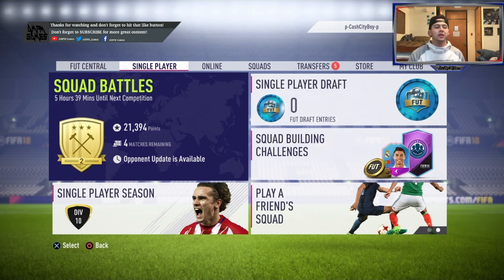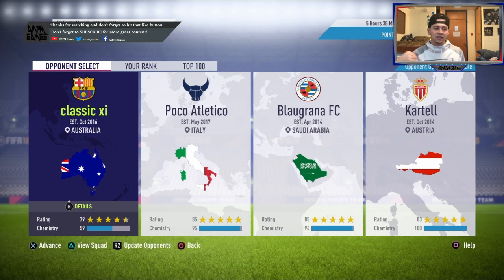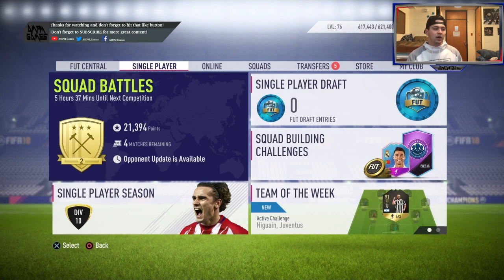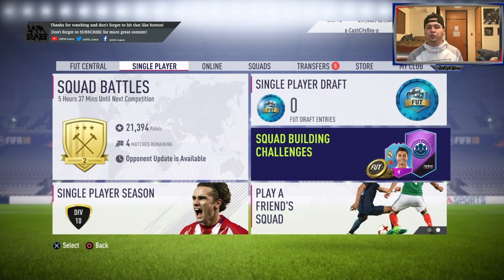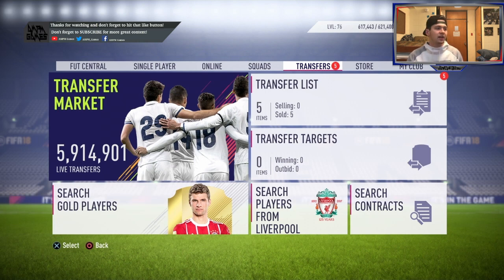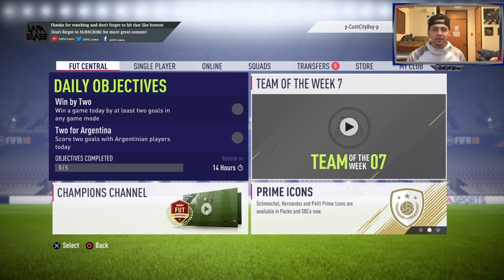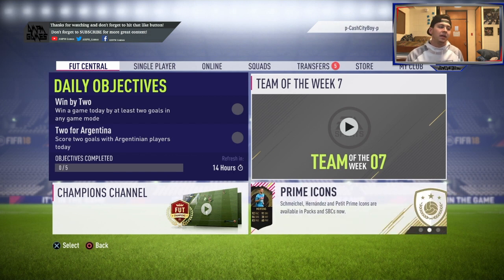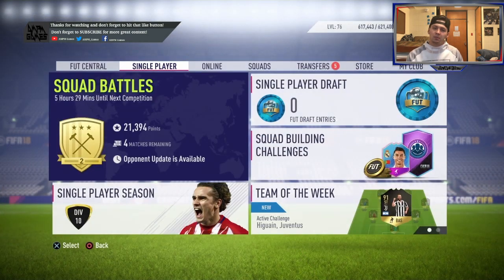Best Ways To Earn Coins On FIFA 18 Ultimate Team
These are the best ways to earn coins on FIFA 18 Ultimate Team so you guys can buy those Messi's and Ronaldo's!